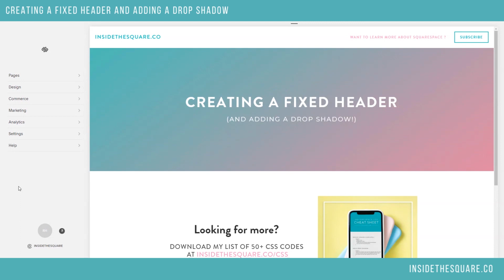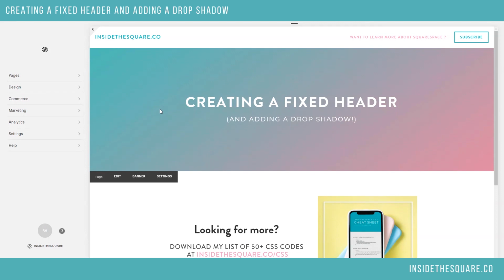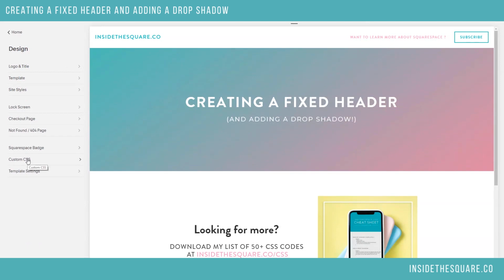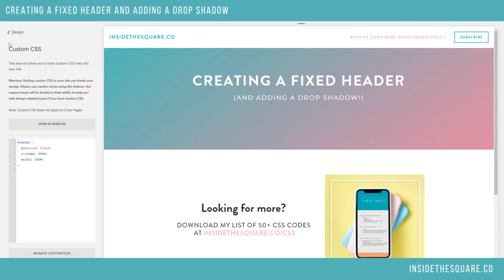Creating Fixed Header + Adding A Drop Shadow in Squarespace 7 // Squarespace CSS Tutorial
Today's quick CSS tutorial will help you create a fixed header - meaning your main navigation will stay at the top of the page no matter how far down someone scrolls on your site. I also included the code for adding a drop shadow to it, giving a bit of a 3D effect to your site so that your header stands out from your on page content. Both edits are quick copy and paste CSS tricks, codes posted on my blog here:

The following works well on all Brine templates
.Header {
  position: fixed;
  z-index: 9999;
  width: 100%;
-webkit-box-shadow: 0px 3px 15px rgba(100, 100, 100, 0.49);
-moz-box-shadow: 0px 3px 15px rgba(100, 100, 100, 0.49);
box-shadow: 0px 3px 15px rgba(100, 100, 100, 0.49);

The following works well on all Bedford templates
position: fixed;
  z-index: 9999;
  width: 100%;